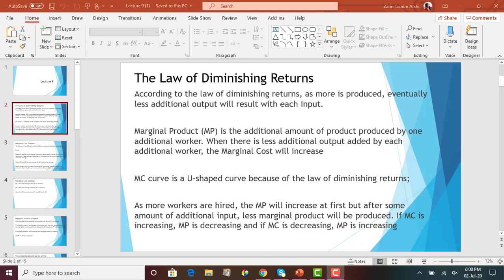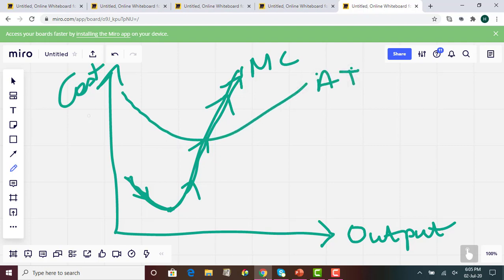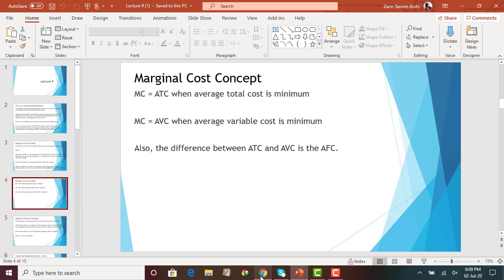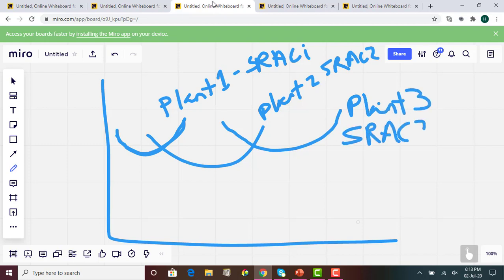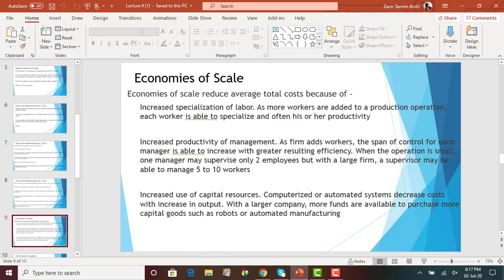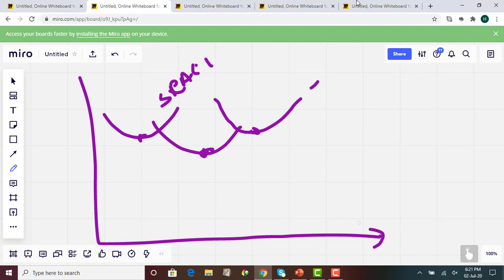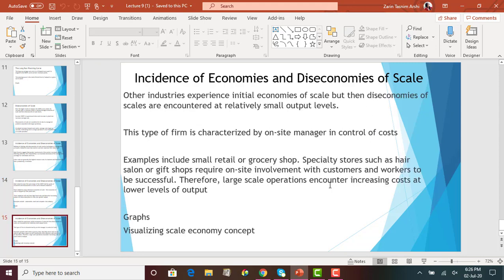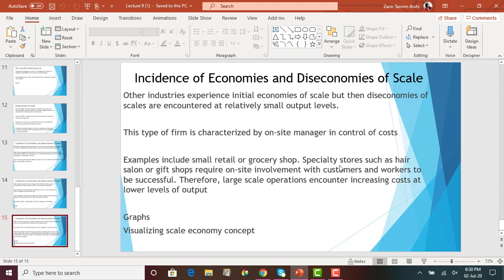Lecture 9 Micro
Richland College